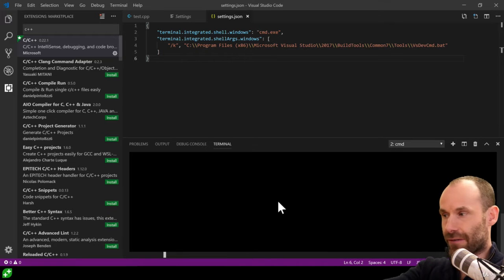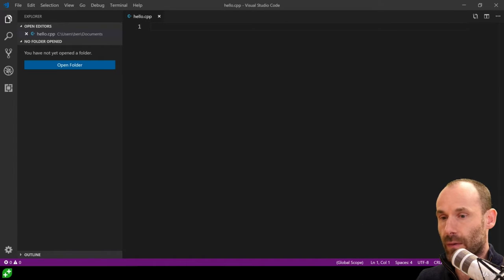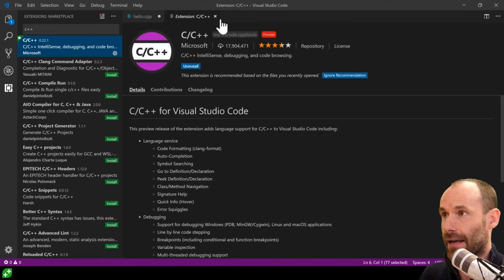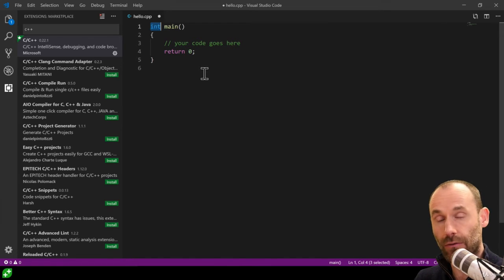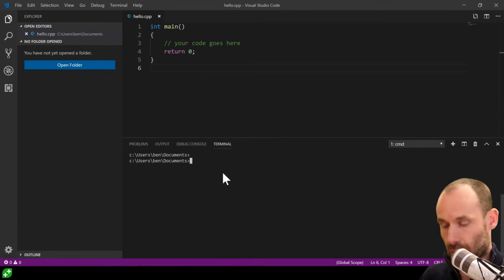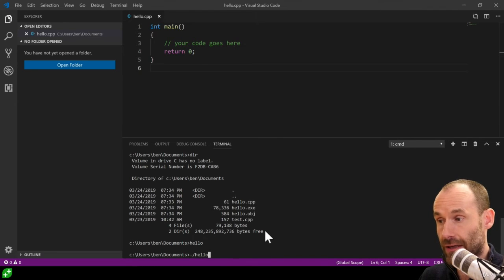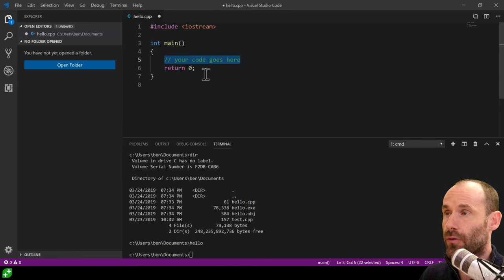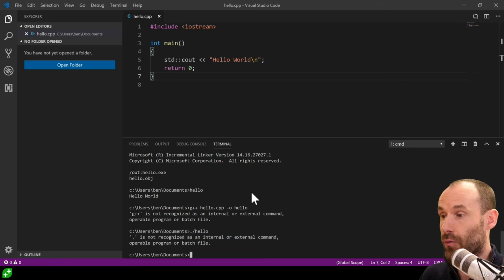10 The Simplest C++ Program